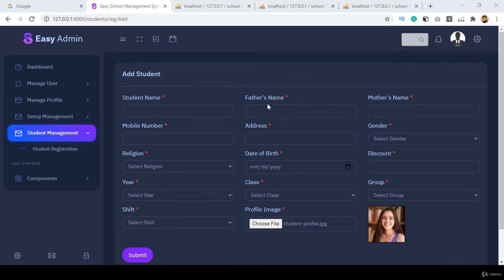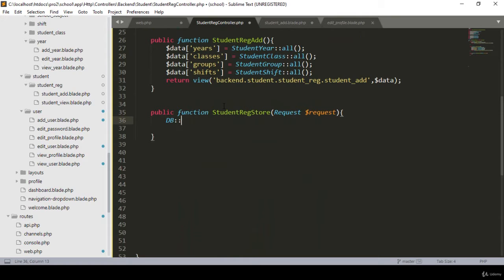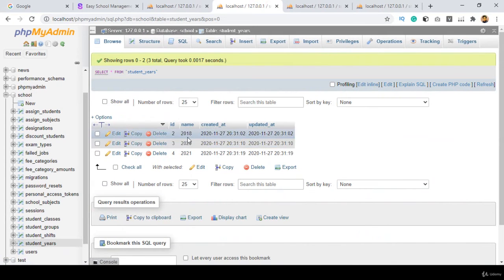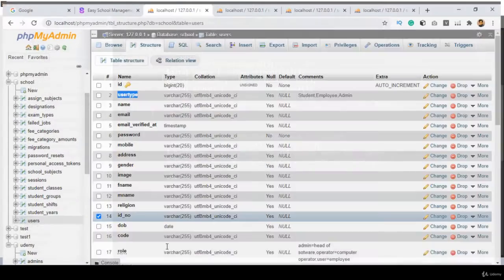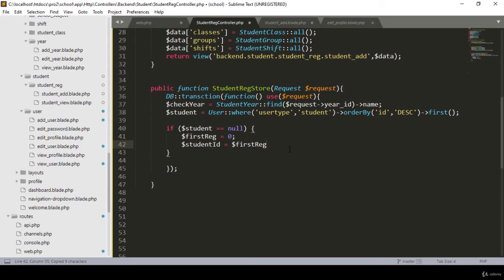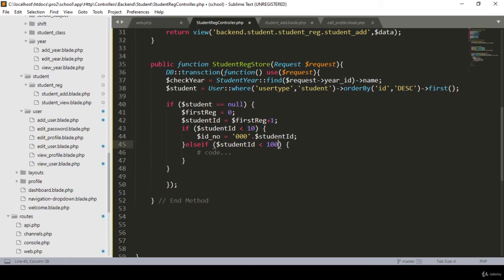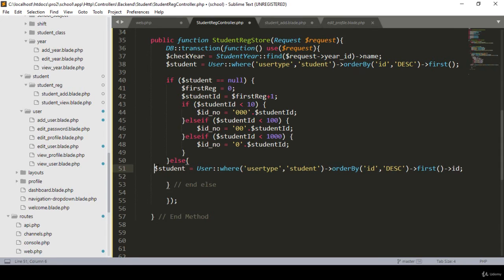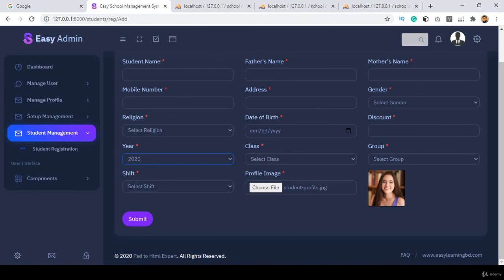7 Student Registration Part 7